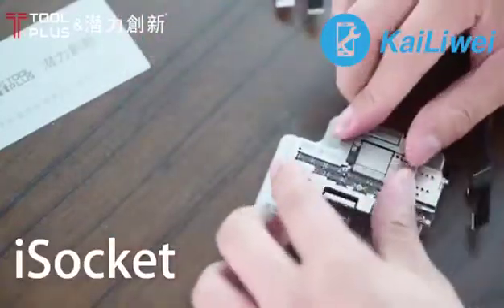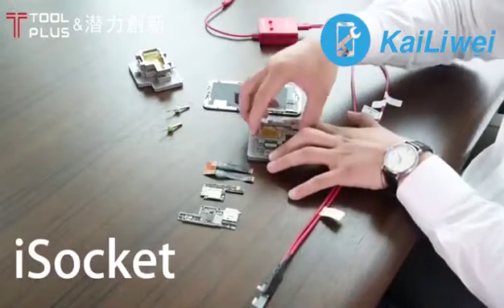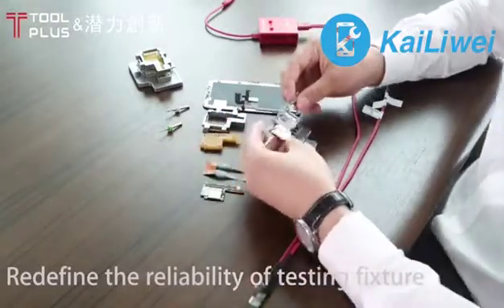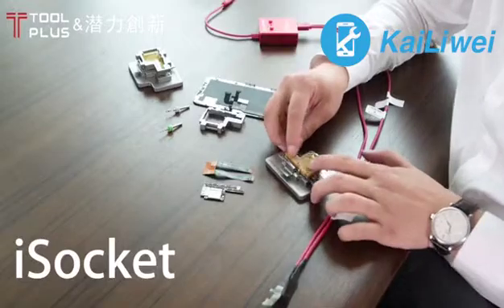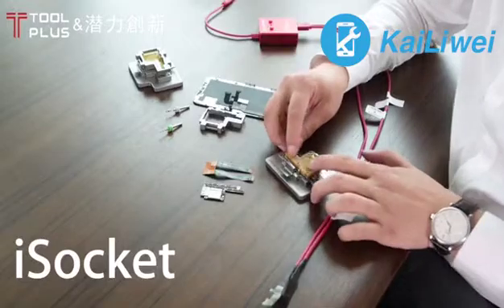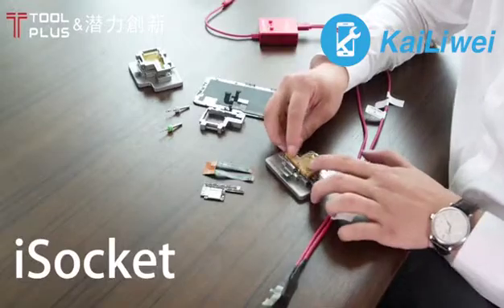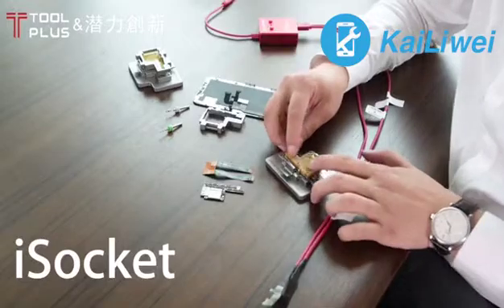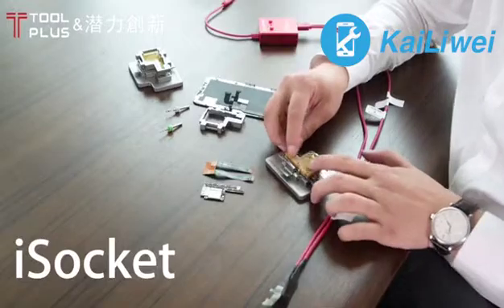ISocket Auxiliary Repairing Tool Motherboard Test Fixture For Iphone X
KSL Electronic is Professional mobile repair tools and accessories supplier.
        iSocket iPhone X Upper Lower Layers Motherboard Test Fixture is professional iPhone X PCB diagnostic test tool,iPhone X ISocket logic board test fixture is used for testing whether the double-stacked logic board (upper/ lower ) works well before installation,Isocket For Iphone X motherboard function test stand is the bestdurable,compact,exquisite,sophisticated for iphonex board test. The iPhone X motherboard test fixture perfectly solve the problems and offer professionals more effiecient repair.

Feature:
1.High precision for holding iPhone X motherboard
2.Preferred needle plate quality
3. Mini design, easy to carry.
4. Advanced inspection to avoid any damage because of repeated disassembly and installation
5. Easy to use, connect the upper and lower layer of iPhone X motherboard for fast testing.